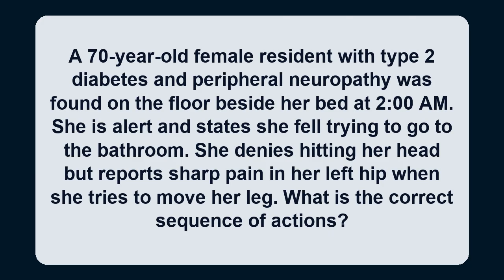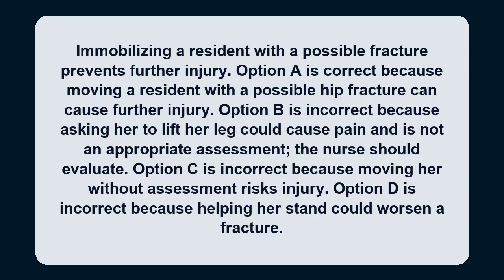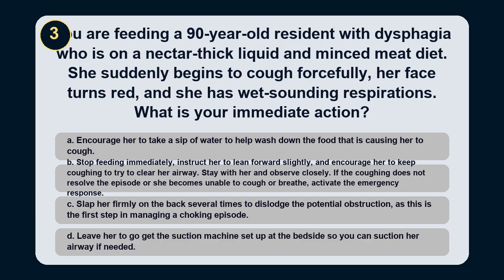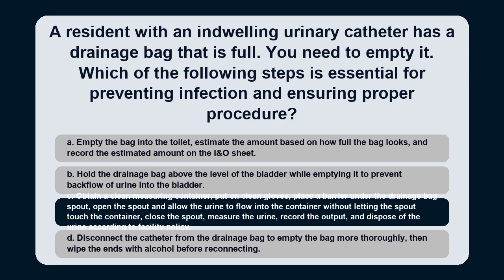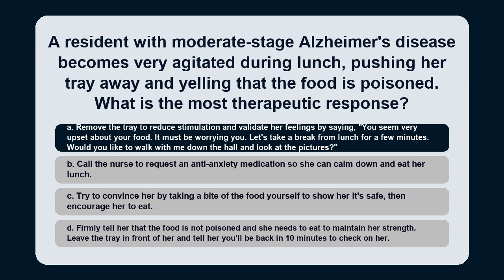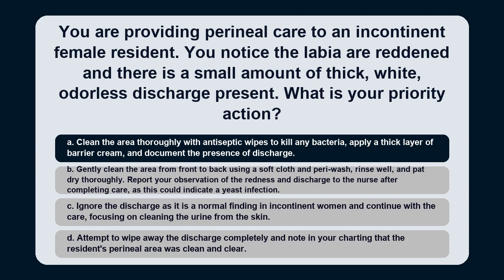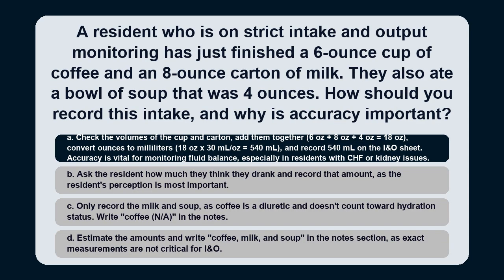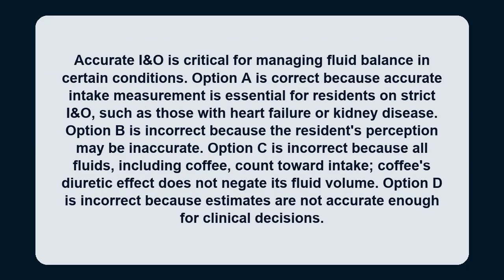CNA Yeast Infection Identification: Recognizing Early Signs in Patients#nursingassistant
Yeast infections, also known as candidiasis, are common fungal infections that can affect the vaginal, oral, or skin areas of patients. For Certified Nursing Assistants (CNAs), early recognition of yeast infections is critical for prompt reporting, patient comfort, and prevention of complications. While CNAs do not diagnose or treat infections, they play a vital role in observing and documenting signs and symptoms for the healthcare team.

Yeast infections can occur due to antibiotic use, weakened immunity, diabetes, or poor hygiene, and can cause discomfort, irritation, and risk of secondary infections. Careful observation and timely reporting help ensure that patients receive appropriate treatment from licensed professionals.

CNA Guidelines for Yeast Infection Identification

Observe for skin changes: Look for redness, rash, or inflamed areas, especially in warm, moist regions such as the groin, under breasts, or skin folds.

Check for unusual discharge: In vaginal yeast infections, note thick, white, cottage-cheese-like discharge if visible or reported.

Monitor for itching or discomfort: Patients may express burning, irritation, or soreness in affected areas.

Look for oral signs: In the mouth, check for white patches, redness, or discomfort, especially in residents using dentures.

Assess skin integrity: Watch for cracking, peeling, or foul odor that may indicate fungal overgrowth.

Observe patients with risk factors: Elderly, diabetic, or immunocompromised patients are more susceptible.

Document objectively: Record specific observations (location, appearance, severity) without diagnosing.

Report to the nurse promptly: Notify the supervising nurse for assessment and potential treatment.

Maintain hygiene and infection control: Practice hand hygiene, glove use, and clean linens to prevent spread.

Educate and support patients: Encourage patients to report symptoms and follow hygiene measures as advised.

Important CNA Tips

Do not attempt to treat or prescribe medication; report signs promptly.

Be gentle when assisting with hygiene in affected areas to prevent discomfort.

Be vigilant in skin folds, diaper areas, and under medical devices like catheters.

Always follow facility protocols for infection observation and reporting.

Promotes early detection and timely treatment

Reduces discomfort and risk of complications

Supports infection control and patient safety

Essential knowledge for CNA certification exams in patient observation, hygiene, and infection recognition

By learning to identify the early signs of yeast infections, CNAs help protect patients from discomfort and potential complications while supporting effective healthcare interventions. Observation, documentation, and communication with the nurse are key components of safe and compassionate care.